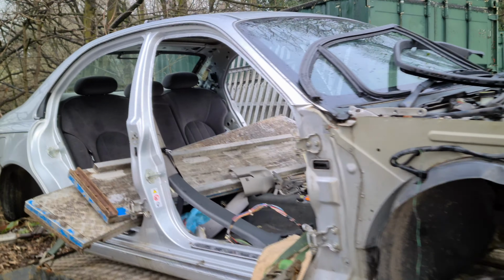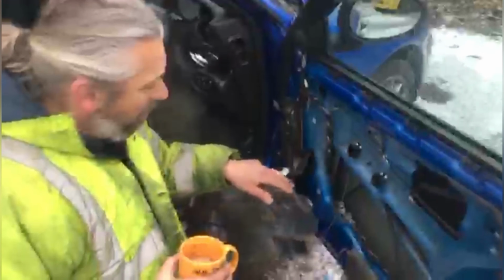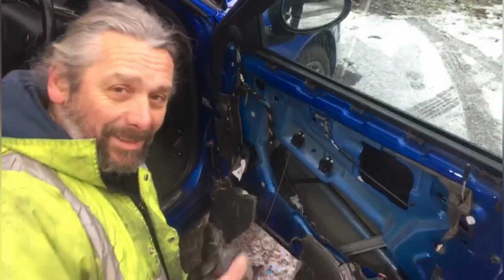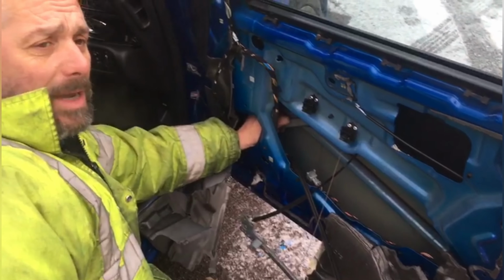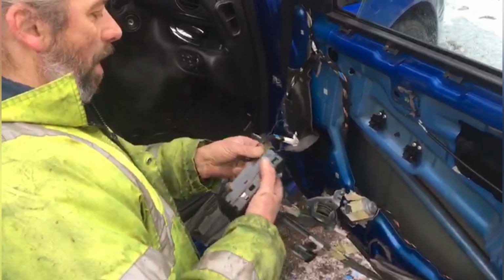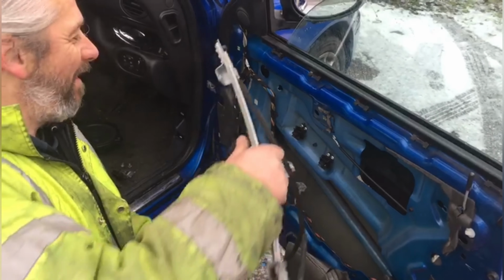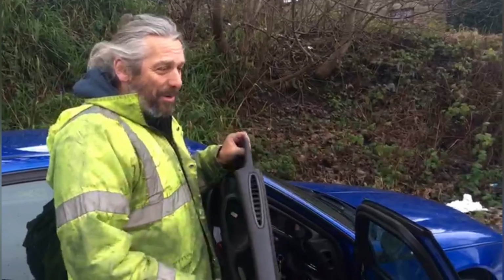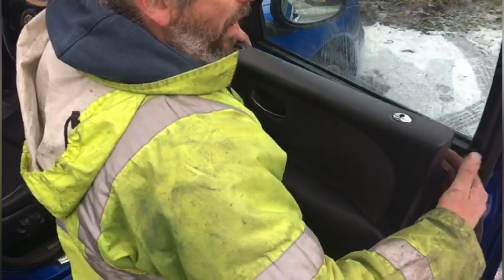Fitting an MG ZT/Rover 75 window regulator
My friend and his son turned up today so I could fit a driver side window regulator.  It all went well until getting the door card back on.